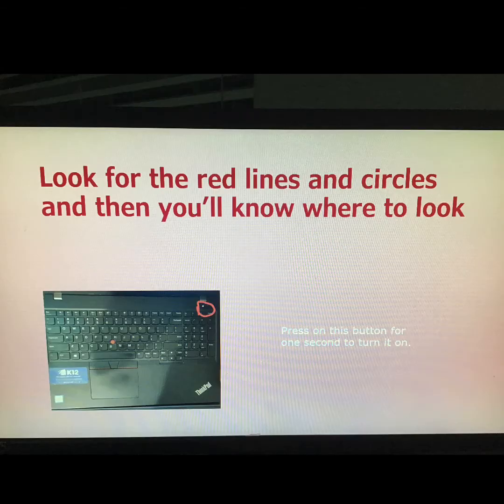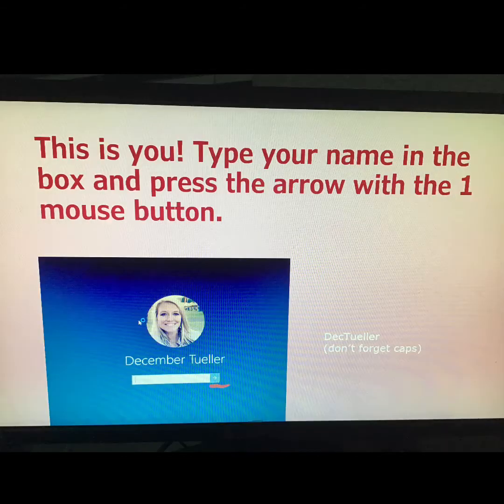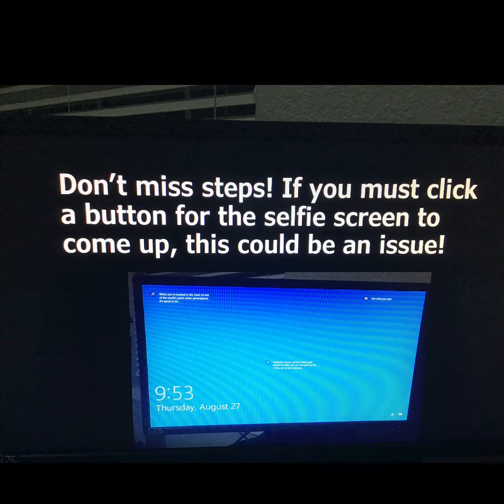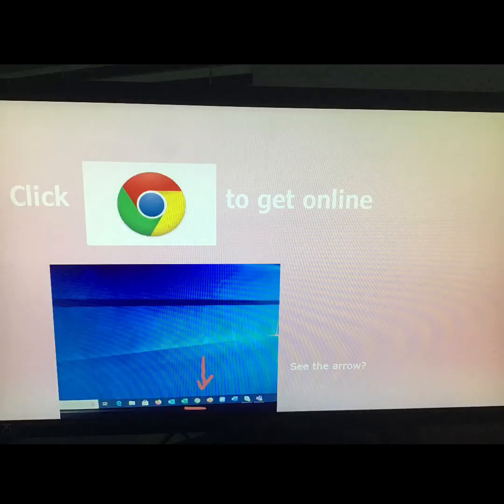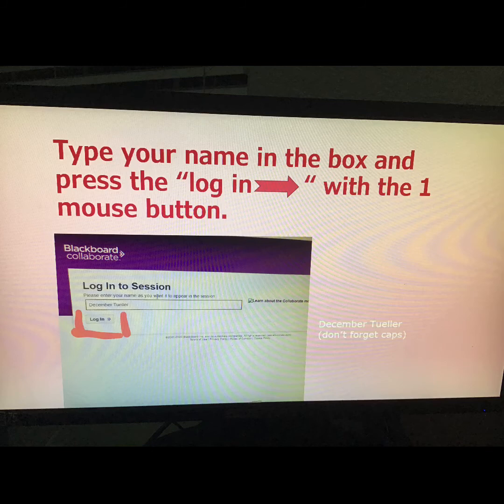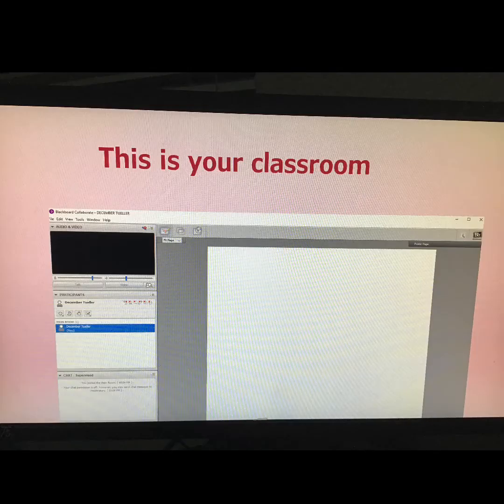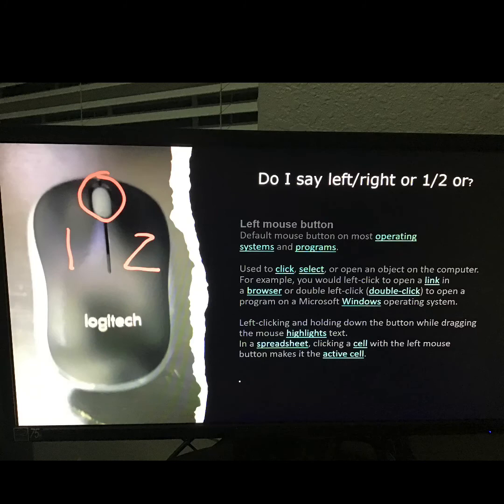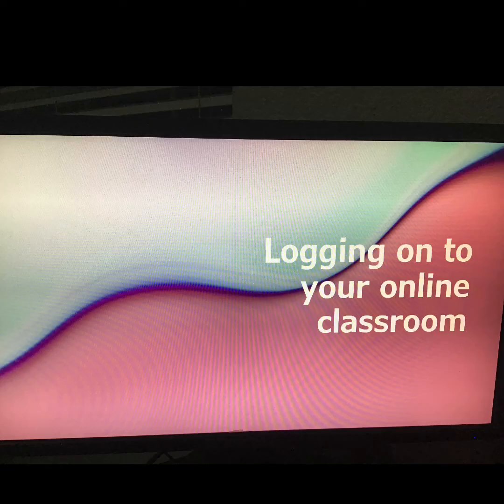Creating a visual for kids getting online for school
This visual is for kids who are struggling to get online and get into their online classroom. Use these ideas to build a visual so your learner can become more independent.